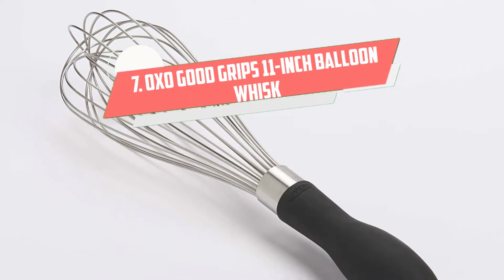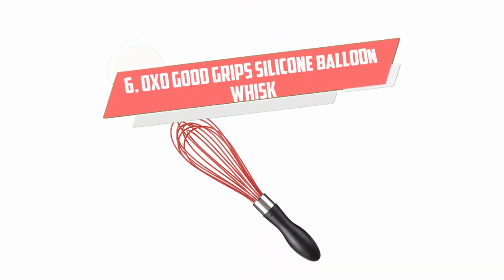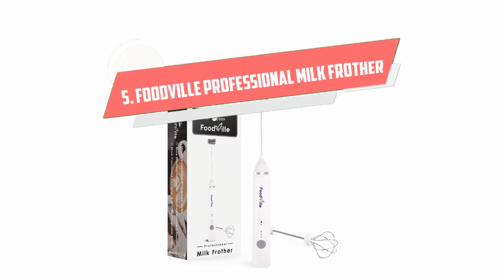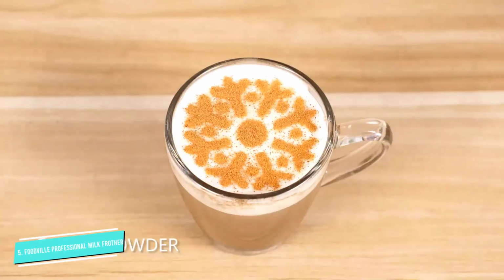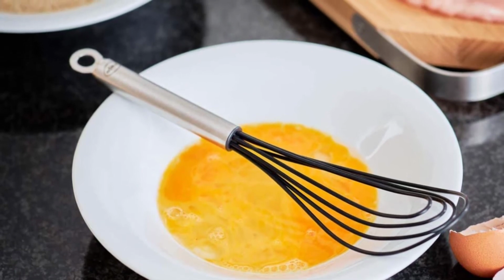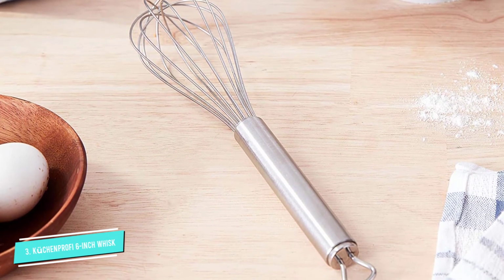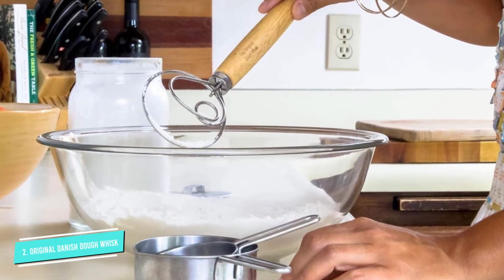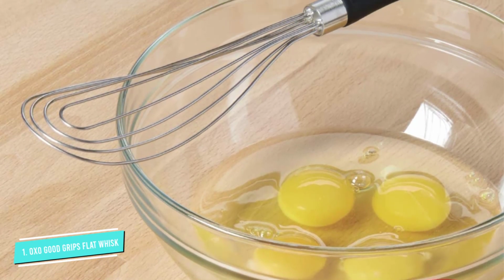Best Whisks in 2024 for Soft Peaks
Whether you are a professional baker looking for a new tool to make your job easier or an amateur cook hoping to improve the consistency of your dough, our guide is designed to help you find the best whisk for your kitchen.

00:00 - Best Whisks on The Market

00:37 - 7. OXO Good Grips Balloon Whisk

01:20 - 6. OXO Good Grips Silicone Balloon Whisk

01:55 - 5. FoodVille MF05 Milk Frother Foam Maker

02:48 - 4. Rösle Stainless Steel & Silicone Flat Whisk

03:29 - 3. Küchenprofi Stainless Steel Metal Whisk

04:09 - 2. The Original Danish Dough Whisk

04:54 - 1. OXO Good Grips Flat Whisk

best whisks
best whisks 2022
best whisks for baking
whisks uk
whisks made in usa
whisks for cooking
whisks for blending mixing
best whisk for baking
stainless steel whisk set
best kitchen whisk
whisk reviews
quick whisk reviews
best balloon whisk
best egg whisk
professional whisk
best whisk for eggs
oxo good grips balloon whisk
oxo good grips flat whisk
oxo danish dough whisk